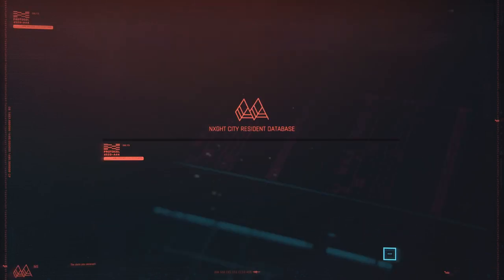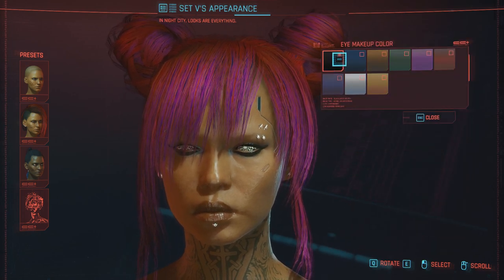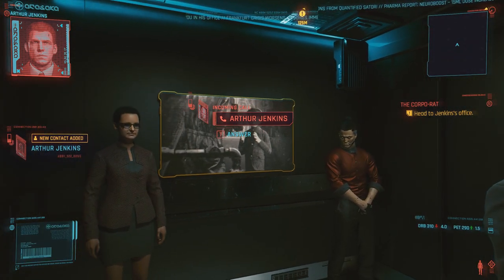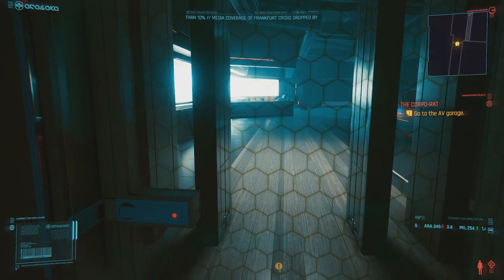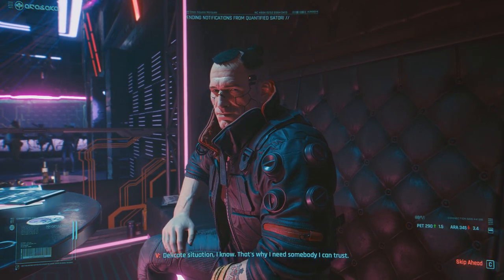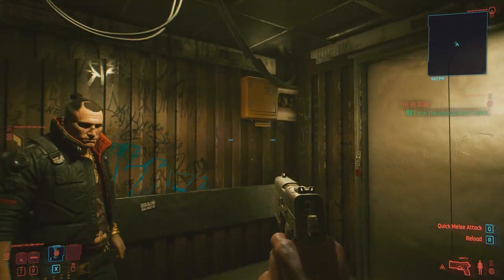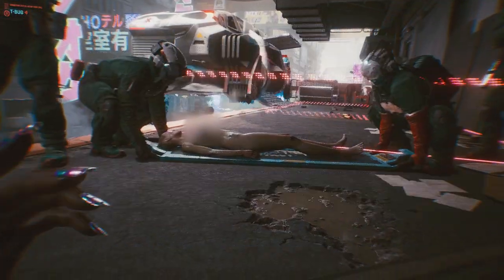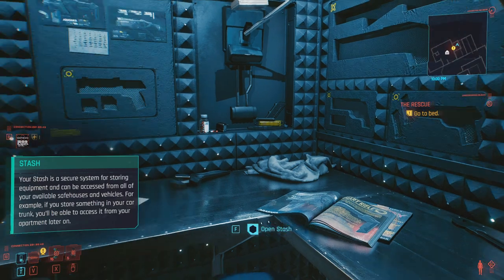Full first hour of Cyberpunk 2077 corpo gameplay hardest difficulty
In this Cyberpunk 2077 playthrough we explore the full first hour of the game with the corpo lifepath while on the very hard difficulty on PC ultra settings 60fps. The first quarter of the video is character creation while the rest is the playthrough.

The game presents a massive variety of character design options and I am blown away with the level of depth within the choses you can make. I personally love the idea of customizing the private parts of your character and think more games should intergrate this kind of freedom! I just wish there was more options.

The story so far is quite compelling, I find myself fully immersed within the world presented and eager to see more. The corpo lifepath offers a variety of unique and well suited dialogue options that really give the impression that your character has spent their whole life working for big corperations.

Combat wise, the melee gameplay is a little bit off, often feeling fore difficult to use effectively, especially at the hardest difficult but the gun play is quite to my liking. It seems much harder to use melee combat in effectively than the other weapon options.

There is also a variety of cybernetics enhancements and character perks to be chosen that I will get more into in the later videos.

0:00 Character creation
17:08 Corpo Lifepath Introduction
47:07  Post Lifepath Introduction

I stream on twitch every Thursday, Friday & Saturday. I post updates regularly on Instagram, Twitter and Discord.